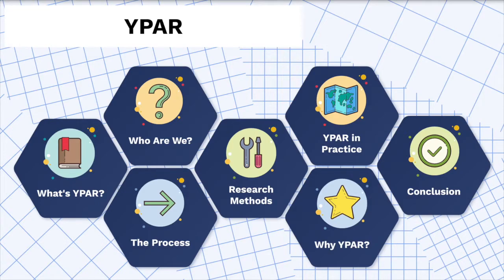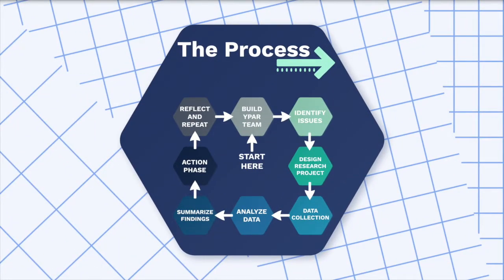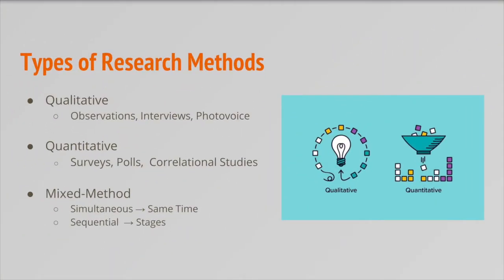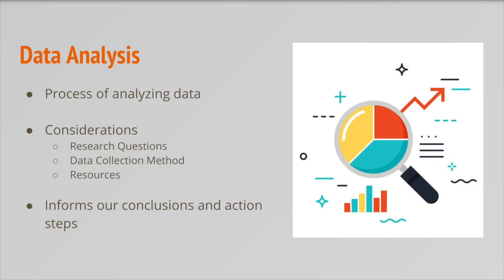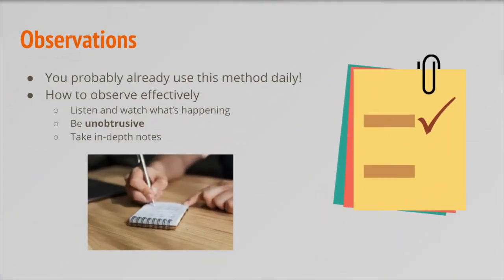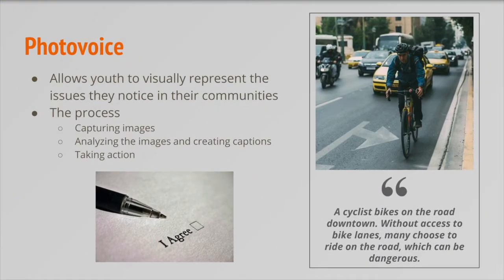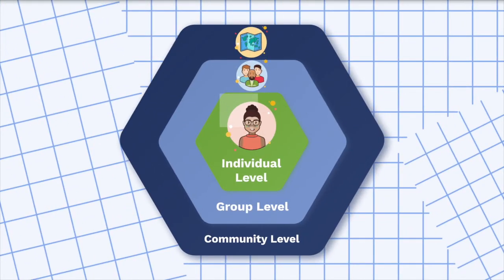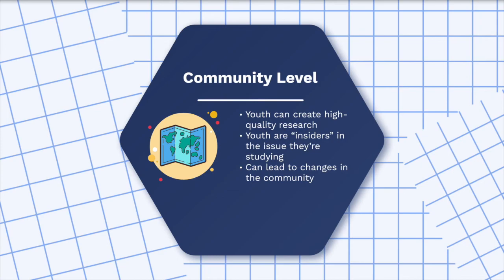Youth Participatory Action Research (YPAR)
The Youth Action Lab is a Youth-Nex and Equity Center Initiative that partners with local teachers, schools, and youth-serving organizations to train and support youth, particularly those from historically marginalized communities, in using research to improve their lives and communities. The Youth Action Lab curriculum engages youth as scientists in all aspects of the research process, from developing research questions to analyzing data and using findings to inform solutions. Through Youth Participatory Action Research (YPAR), young people learn to systematically research issues they care about and take action to address them. Learn more about YPAR in this video produced by youth involved in the Lab.